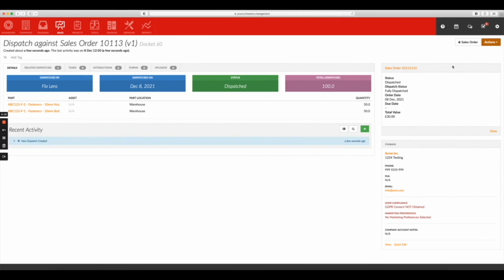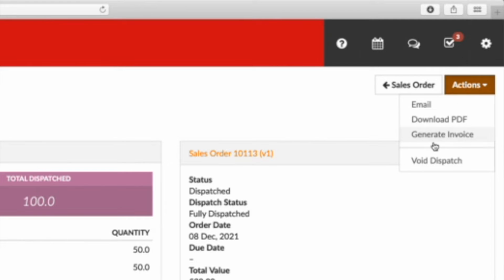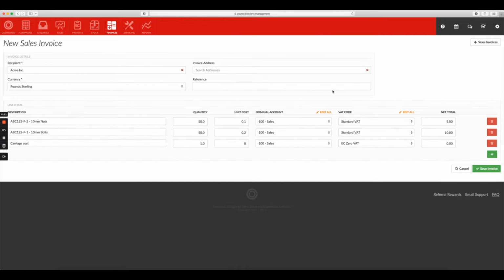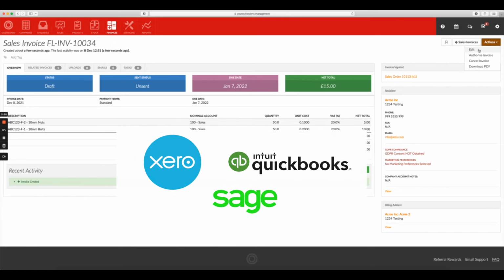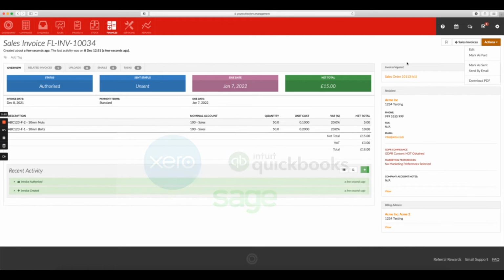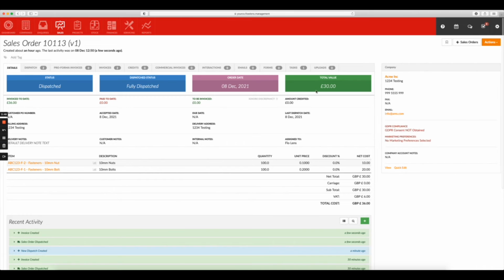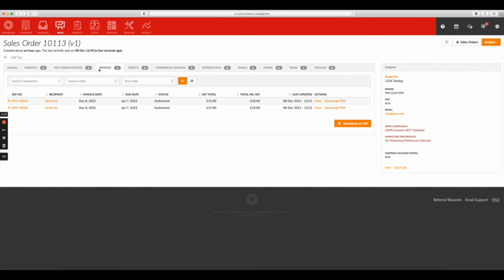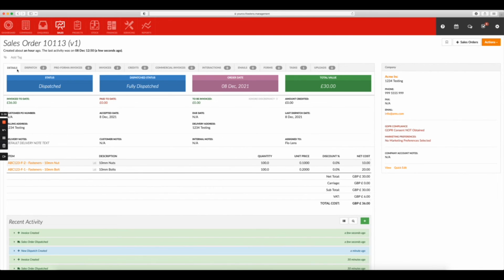Create an Invoice from a Sales Order Dispatch in Flowlens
Flowlens is modular CRM & MRP software for small equipment manufacturers.

If you're in the manufacturing and engineering sector and are looking at business systems that can help you grow, save you time and put all the information you need at your fingertips then book a demo or sign up for a free trial.